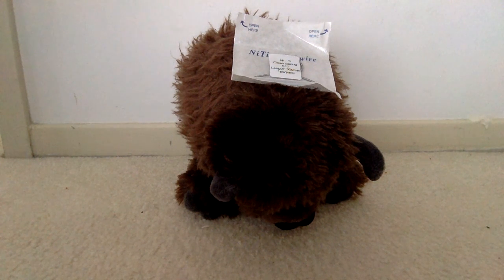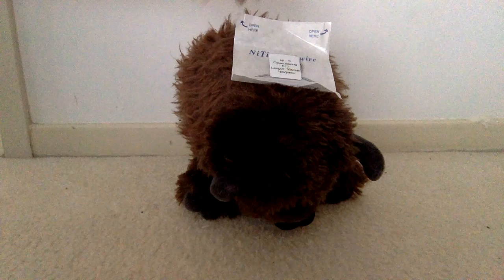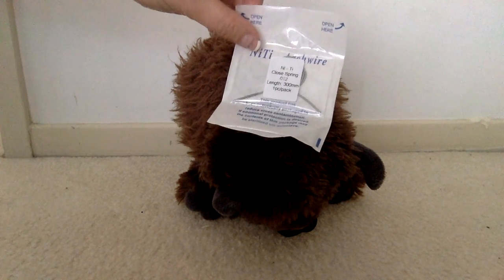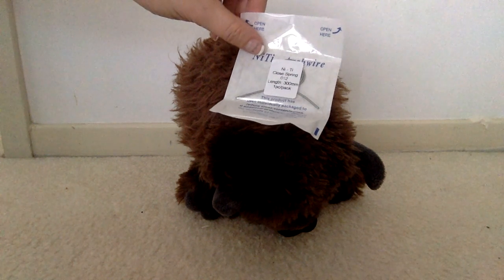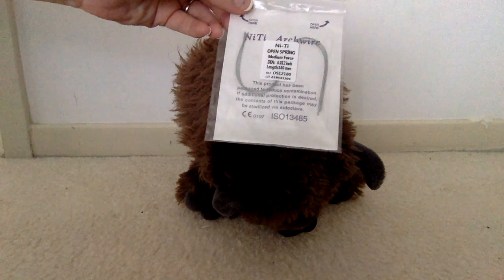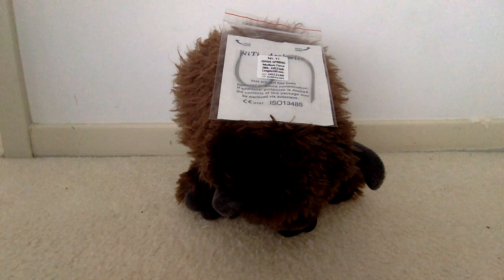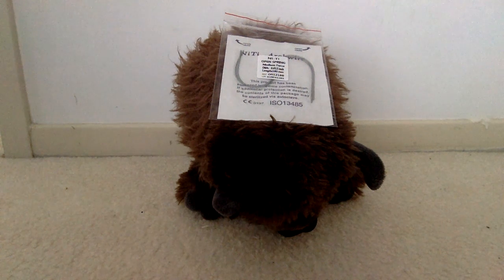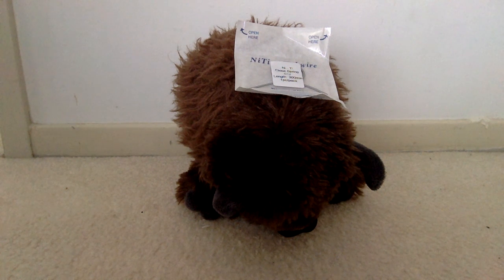OCS vs CCS What is NiTi Open Coil Spring?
What is the best kind of OCS and CCS?StraightSmile Solutions® is an orthodontic consulting company that directly services dentists and their unique needs. It offers boutique, concierge-style coaching directly from an orthodontist to a dentist without requiring any kind of long-term commitment or contract. To become a client, sign-up here in minutes!